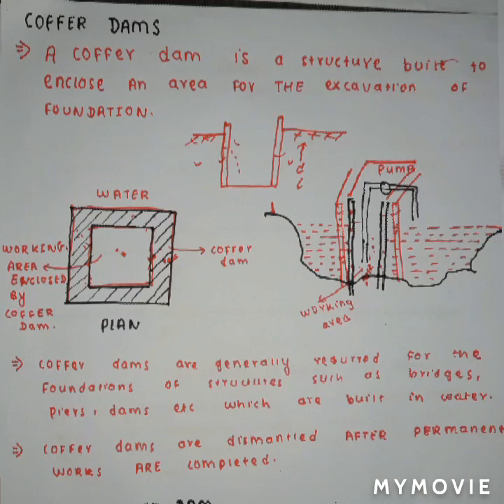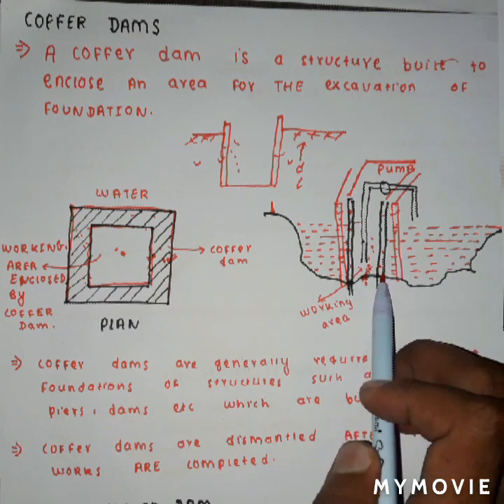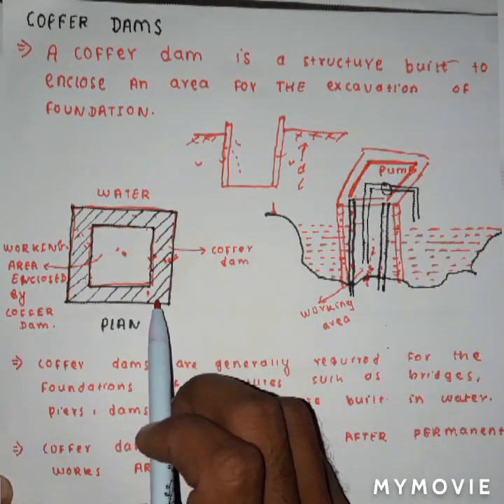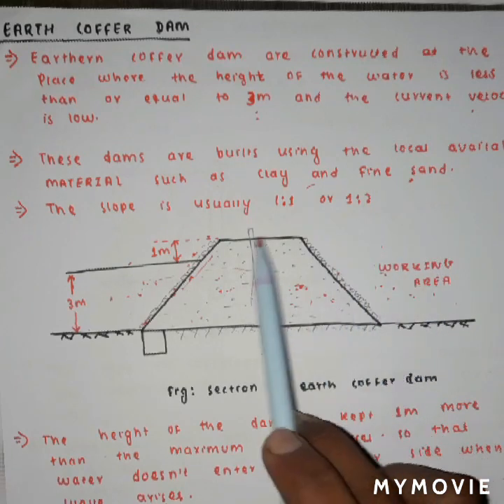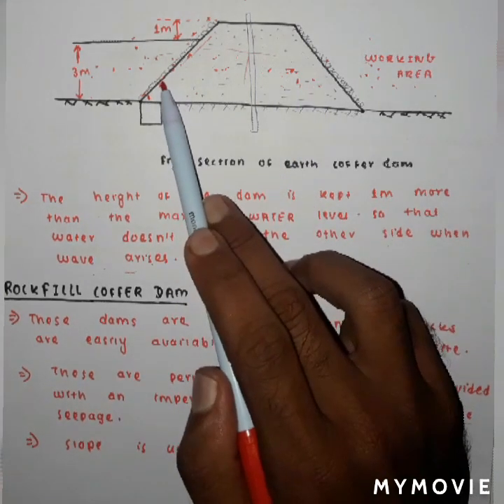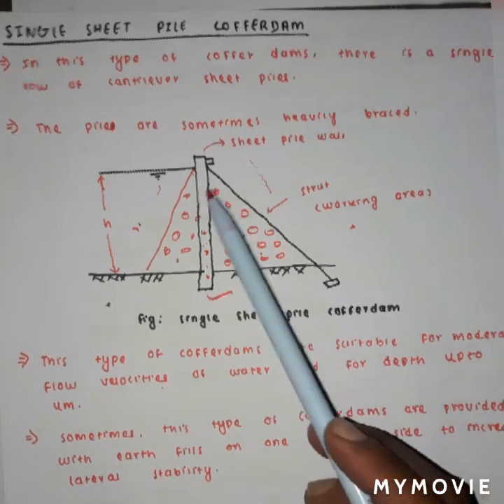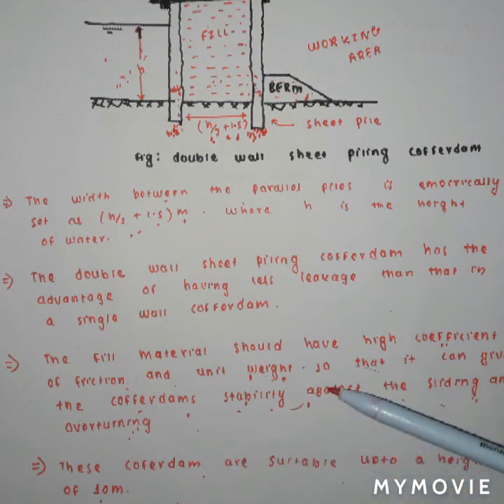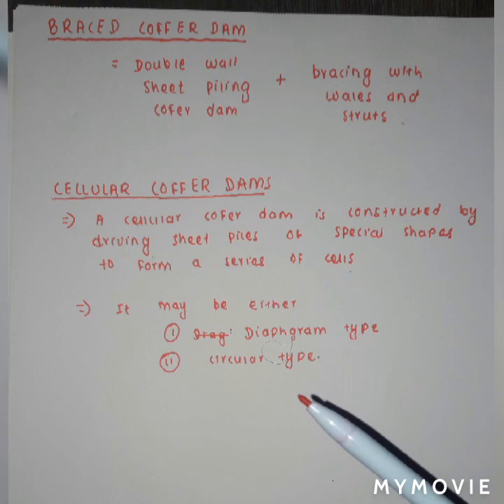Coffer dam and its type